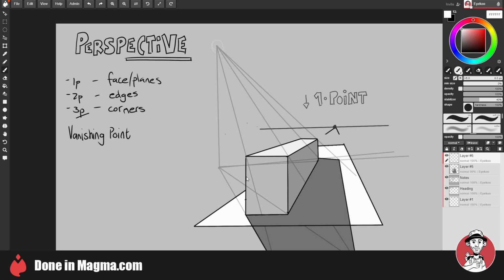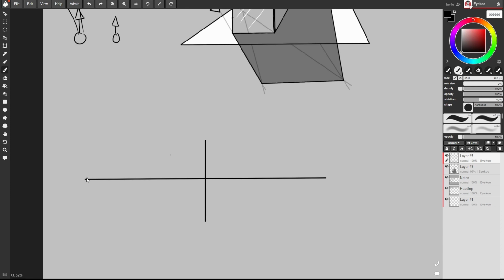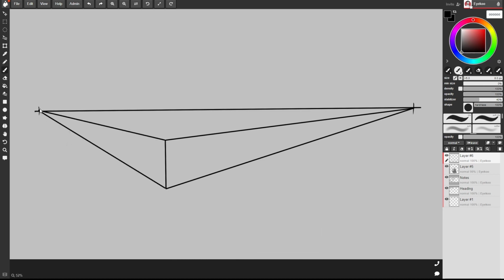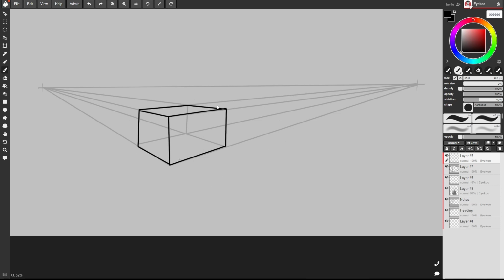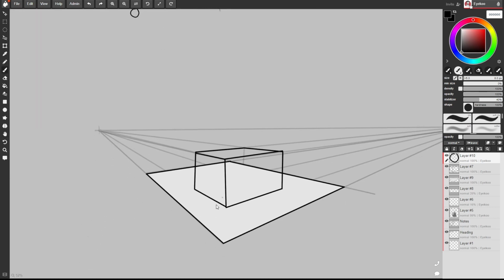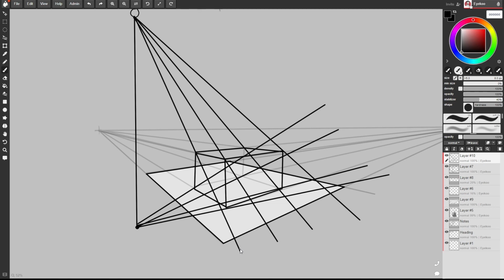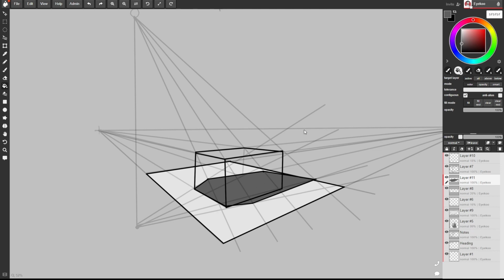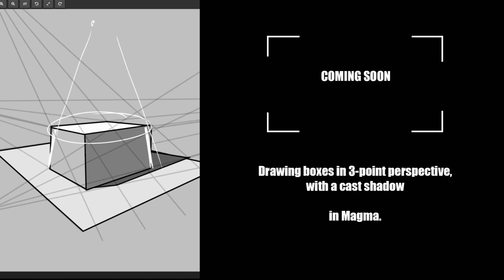Tutorial - how to draw a box in 2-point perspective with a cast shadow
In this video, we look at the basics of how to draw a box in 2-point perspective and how to cast a shadow from it.

Understanding perspective is essential for creating artworks with depth and believable proportions. It's not just about drawing boxes accurately but understanding the space that objects occupy.

I'm using the multiplayer online drawing platform, Magma, to demonstrate this. You can try it out for free